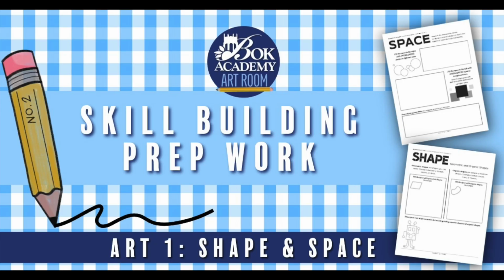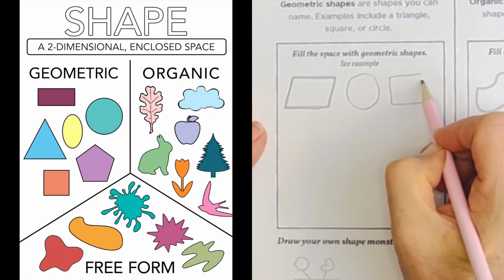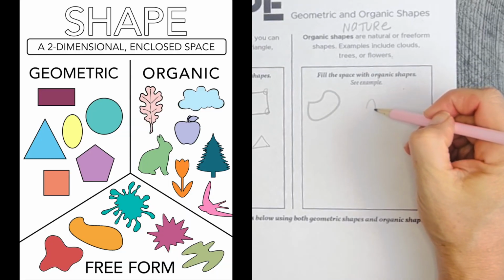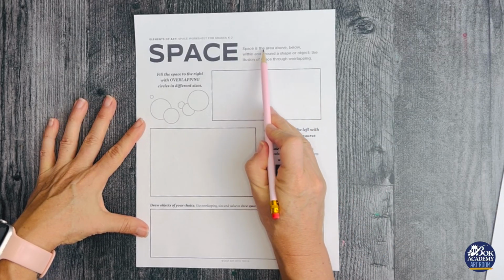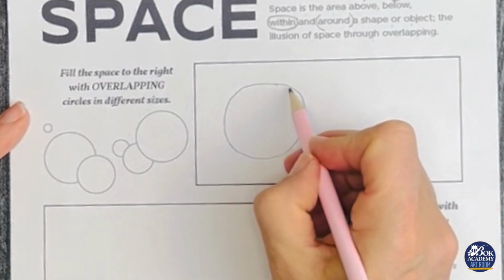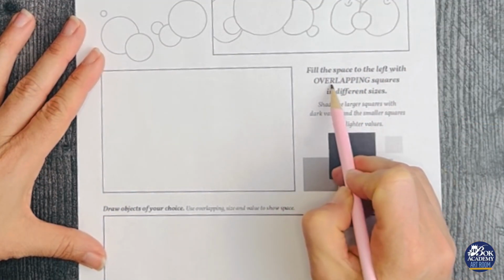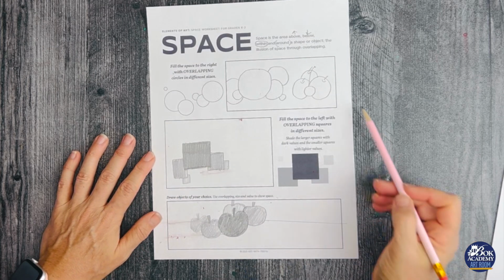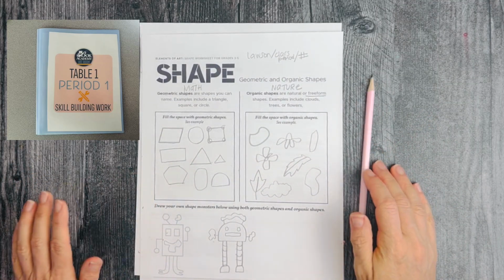🌈ELEMENT OF ART: Shape & Space, ART 1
Art 1 working on our skill building work focusing on shape & space.